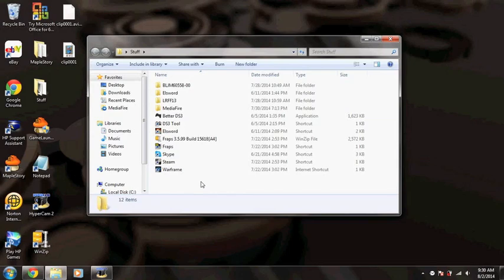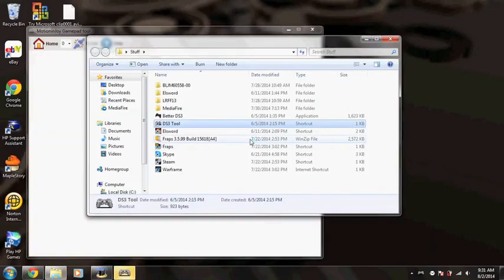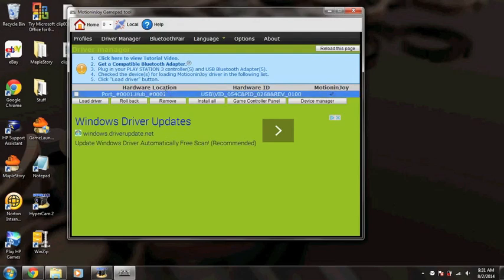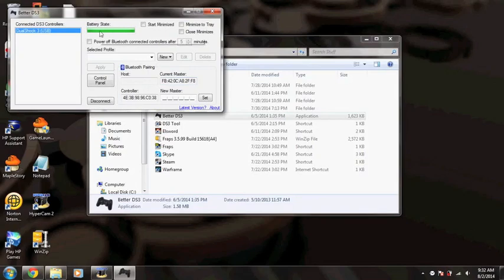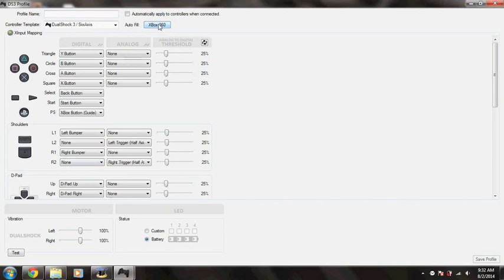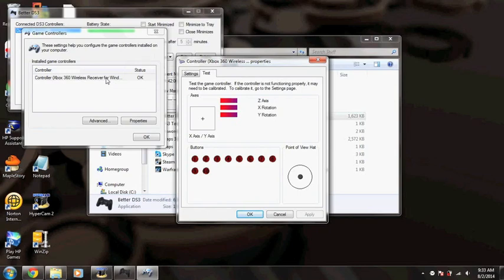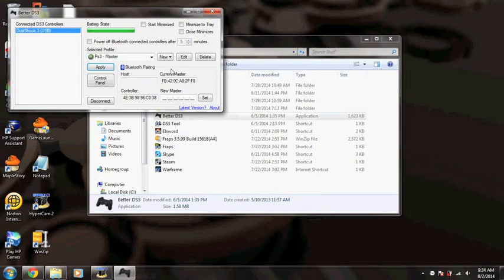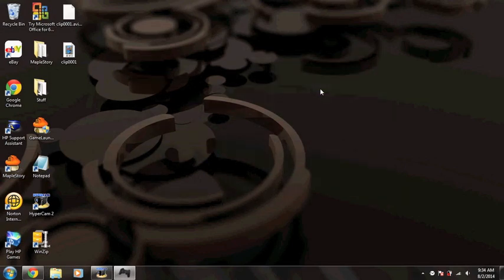Better DS3 Tutorial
Chief and Leo needed a tutorial for this so I made it lol sorry for the audio it's a bit lagging behind I couldn't fix it but yea~~